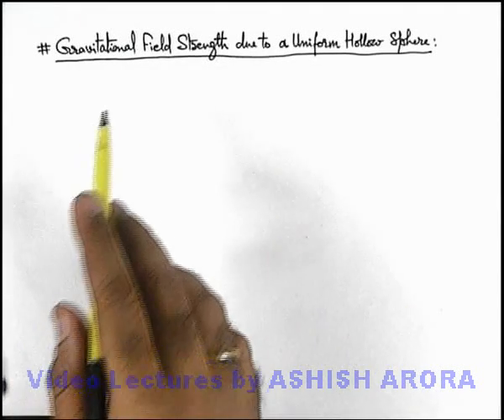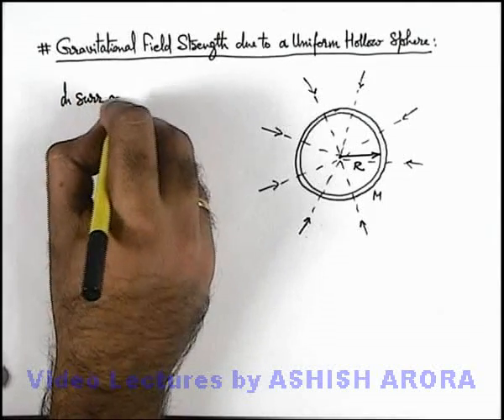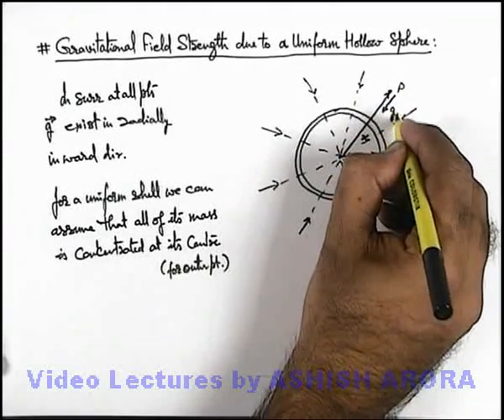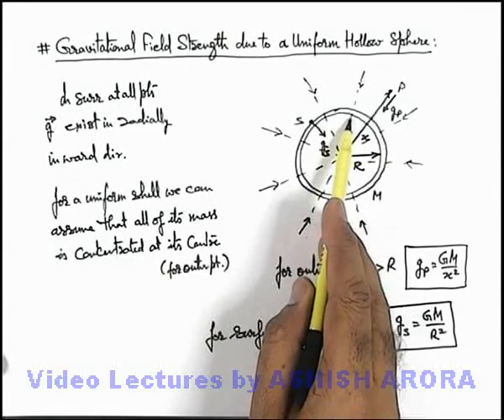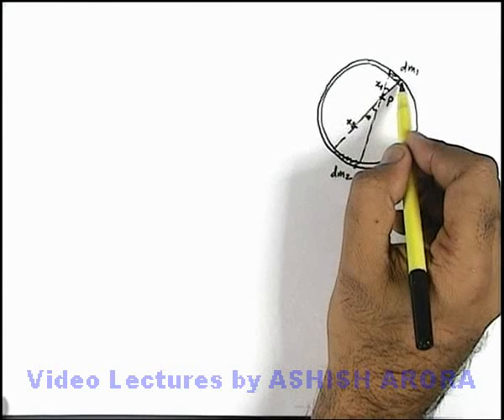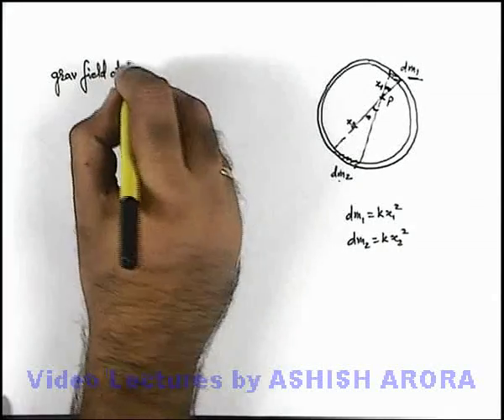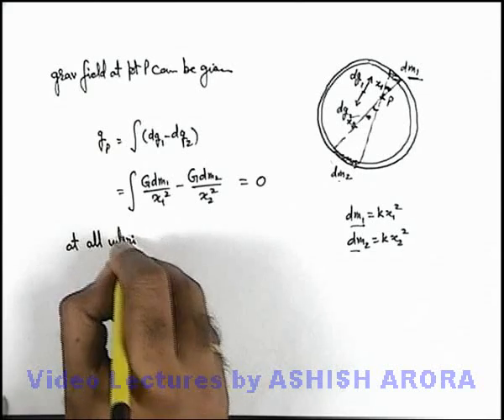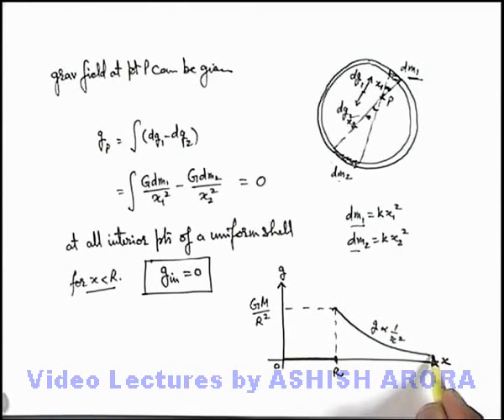Class 11 Physics | Gravitation | #13 Gravitational Field Strength due to a Hollow Sphere |JEE & NEET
PG Concept Video | Gravitational Field | Gravitational Field Strength due to a Hollow Sphere by Ashish Arora
Students can watch all concept videos of class 11 Gravitational Field for jee & neet in proper sequence through PG channel playlist.